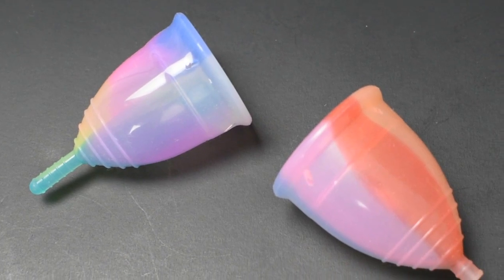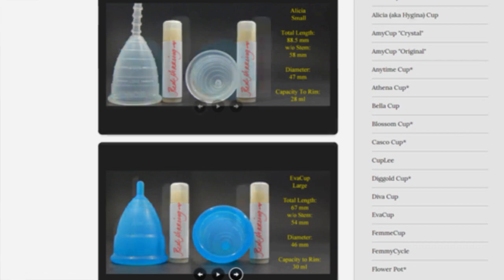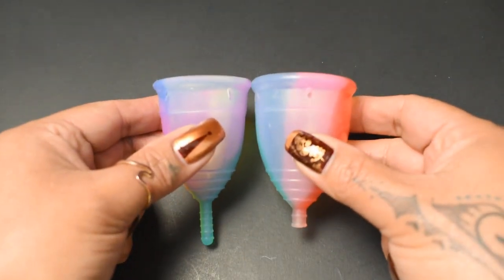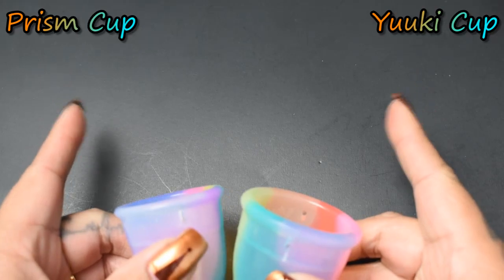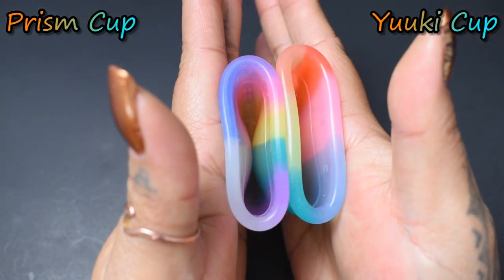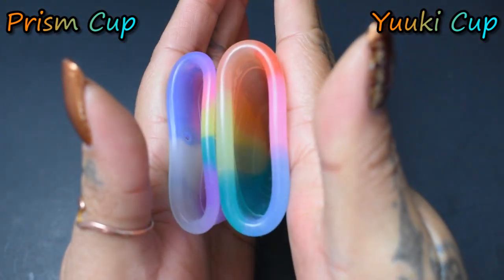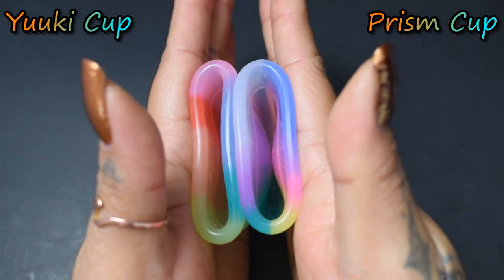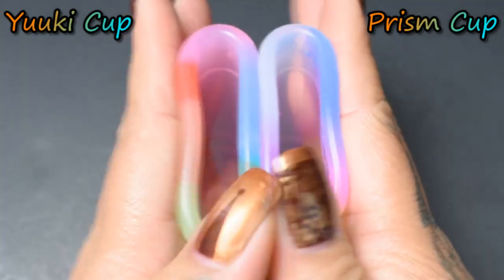Prism Cup vs Yuuki Cup Rainbow Large "Squish" - Menstrual Cups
Yuuki Cup Rainbow